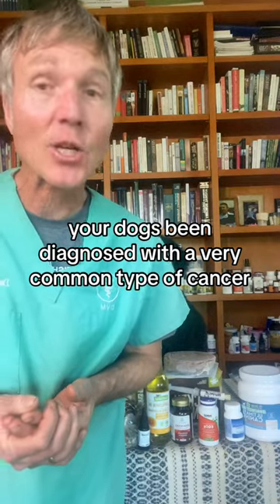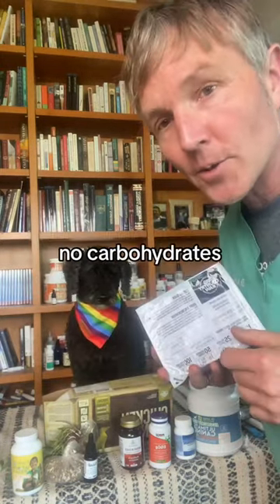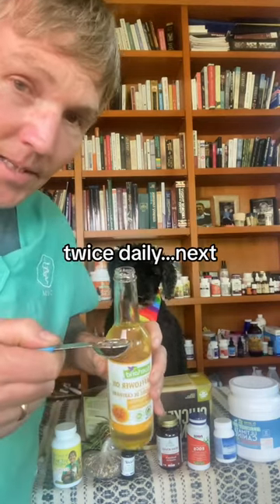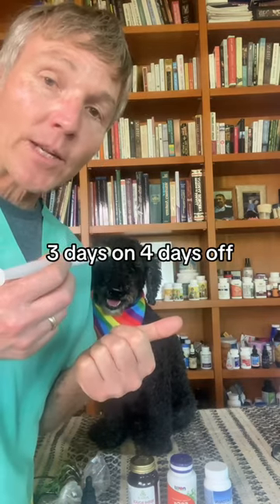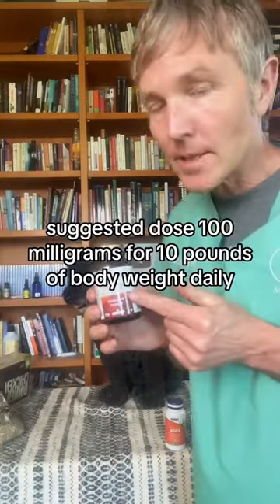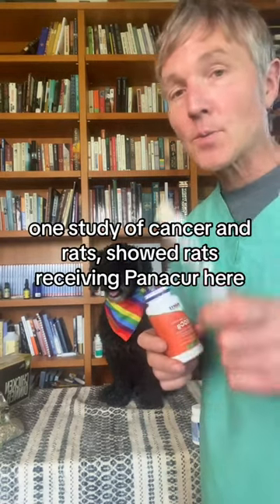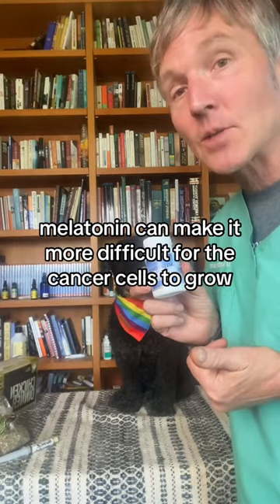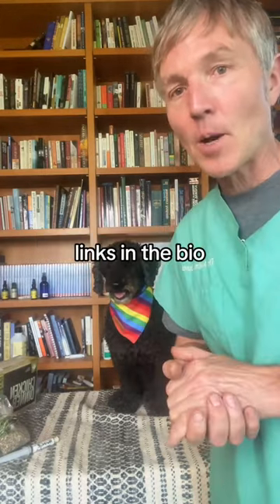If your dog has this cancer lymphoma, try these top 5 alternative treatments